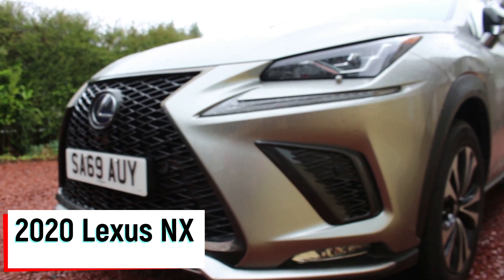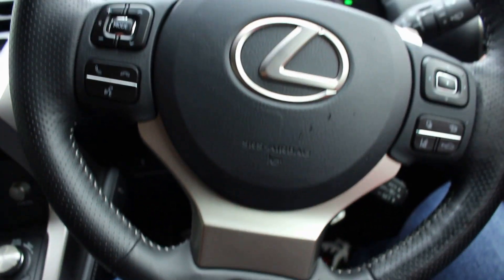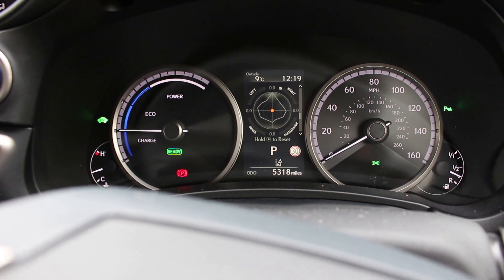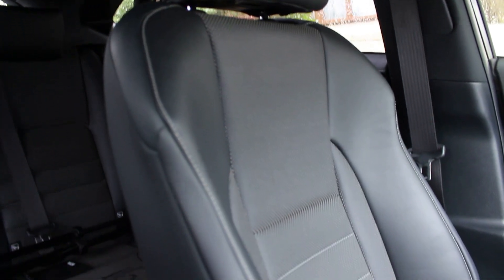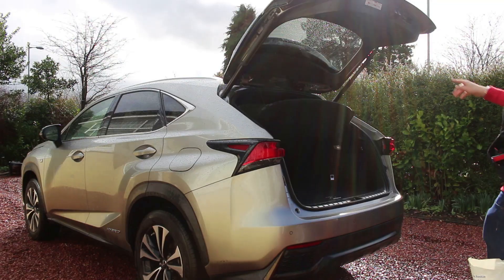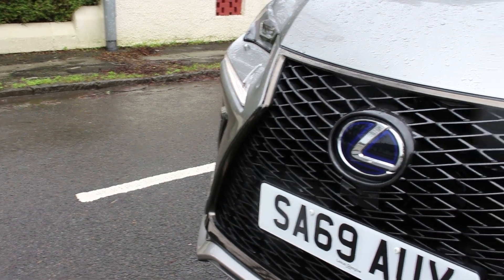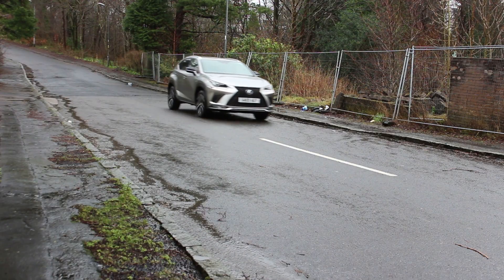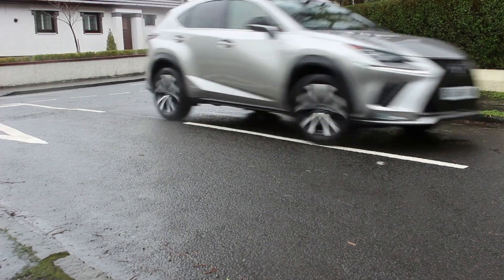2020 Lexus NX 300h F Sport Review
Hello Hello,

Welcome to the 2020 Lexus NX 300h in F sport trim, this is a car tour of a loaner from Lexus Glasgow.